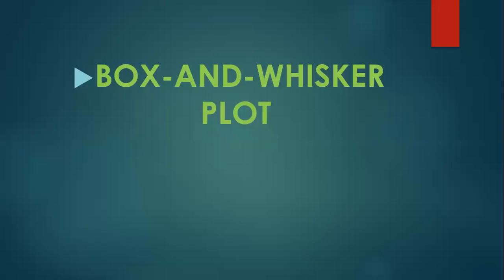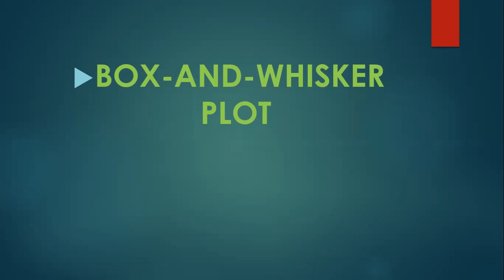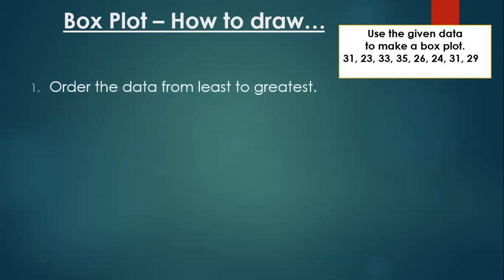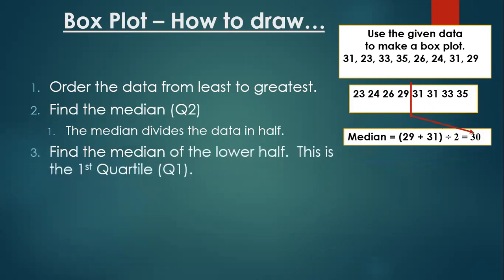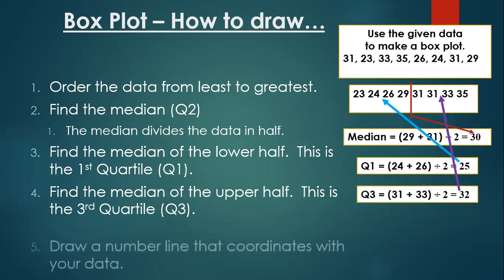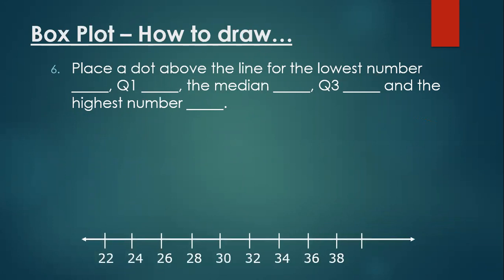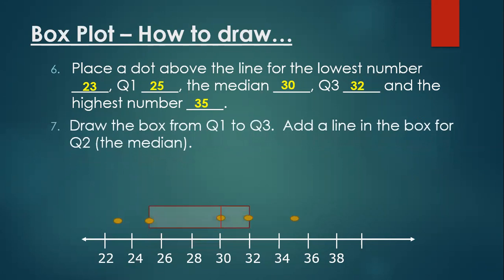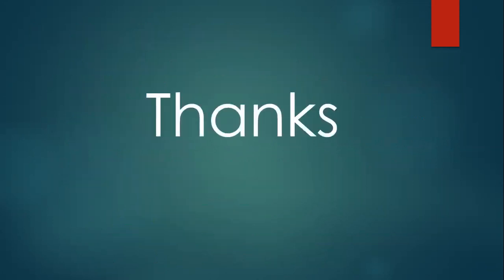How to Draw a Box and Whisker Plot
This video tutorial explains how to draw a box and whisker plots by identifying the minimum, maximum, the three quartiles, the interquartile range, and the presence of any outliers.